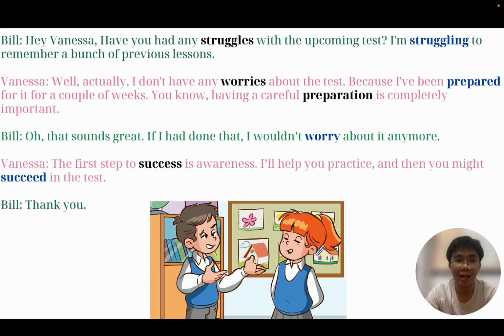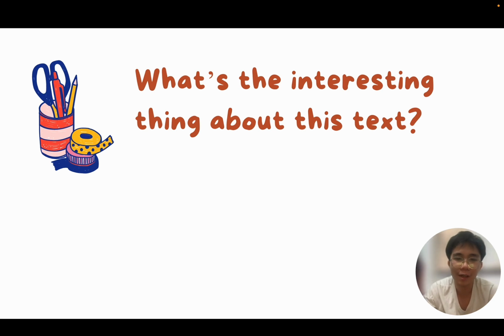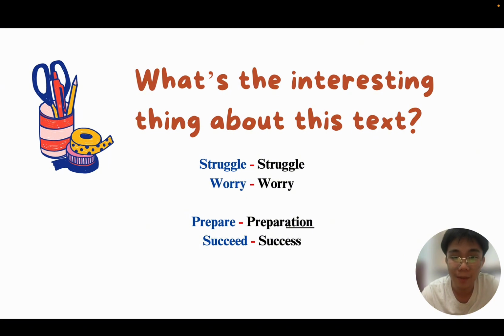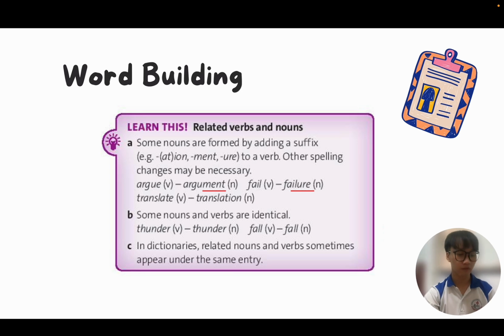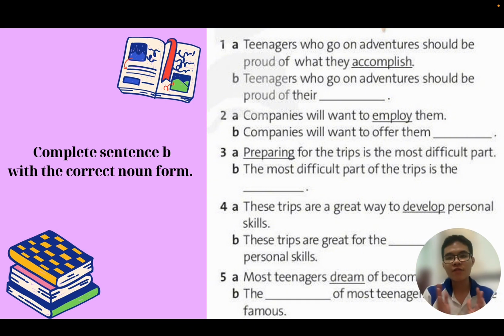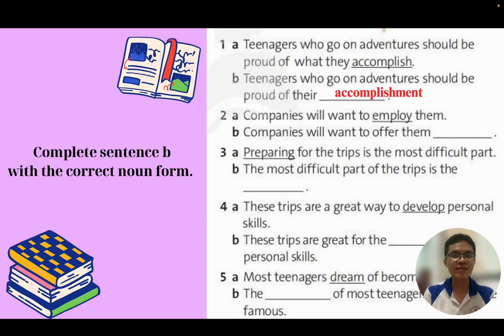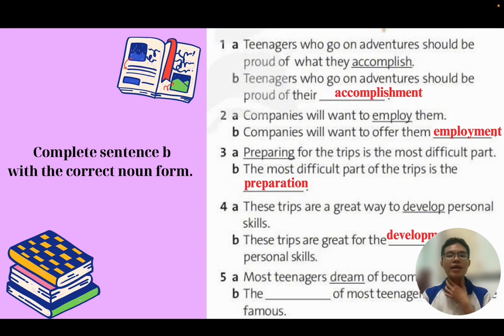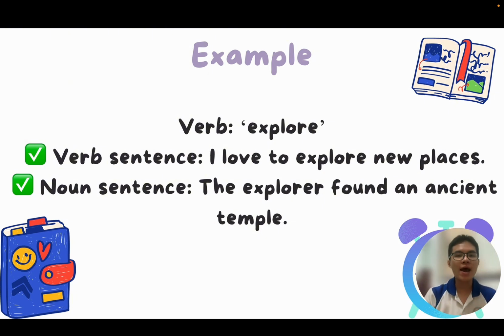Lesson 2E Lecture Video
Go understand the lesson through our project. Enjoy!!